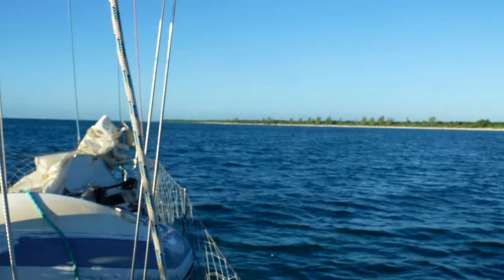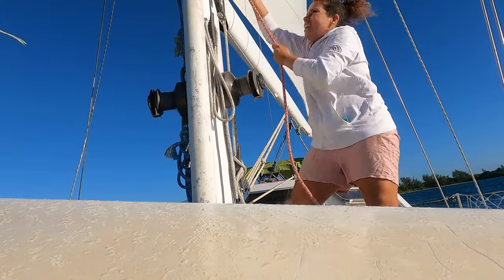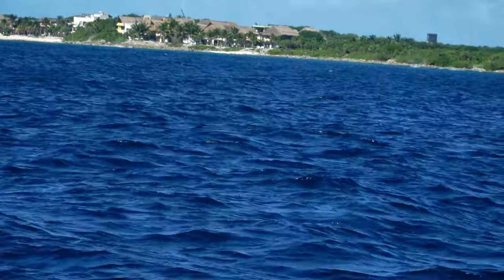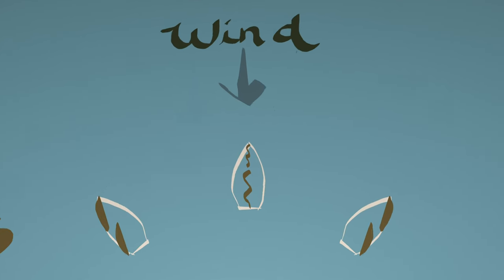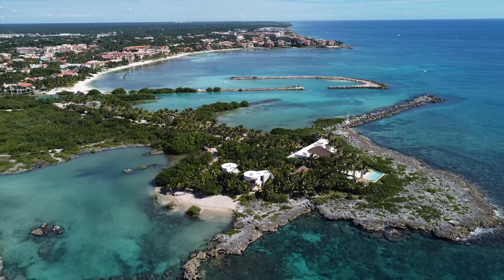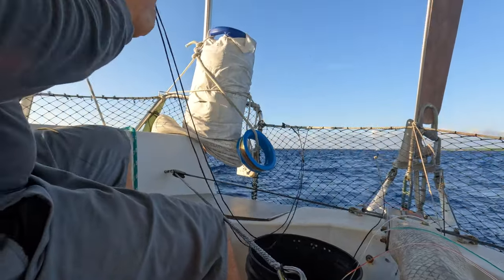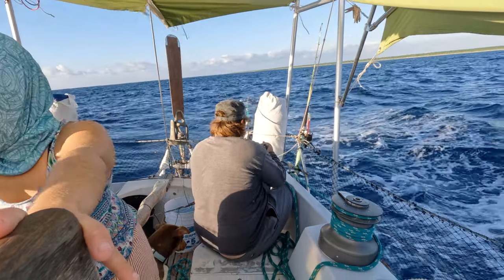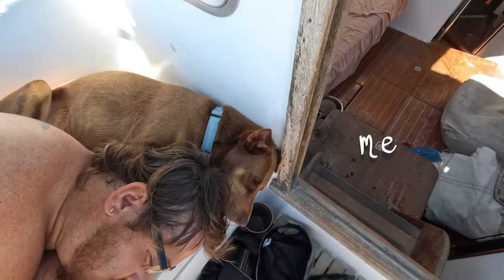how we SAIL-FISH along the riviera maya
Music, animations and editing by Justine, with Robi & Choco.

Accepting Bitcoin:
bc1qcnax827ylqcg0g2ayvygxdg07hyhcwwar5zqsjajehc80allq6tqltnjld